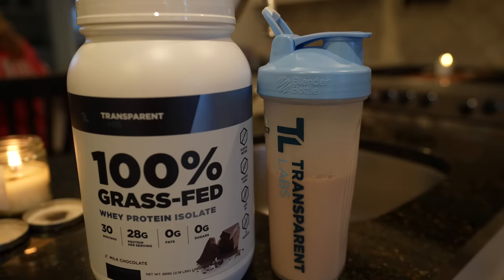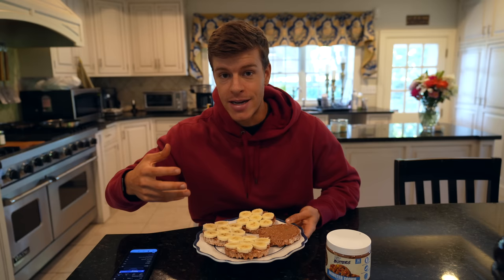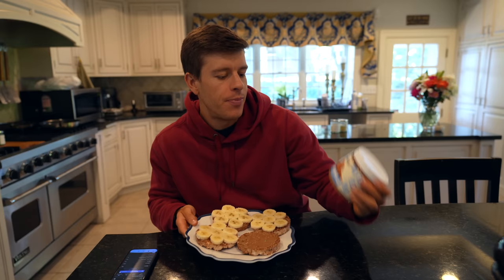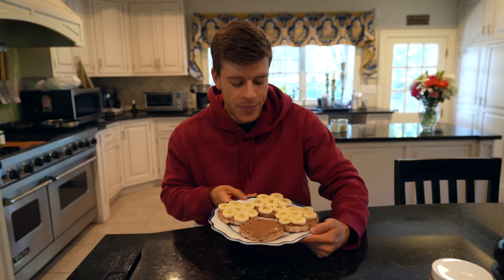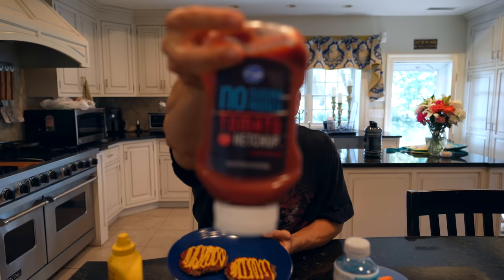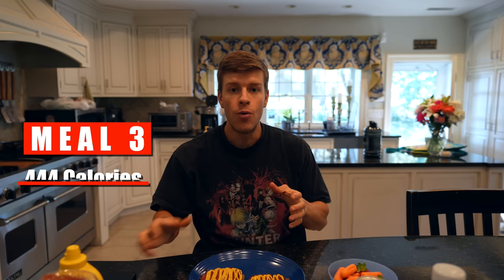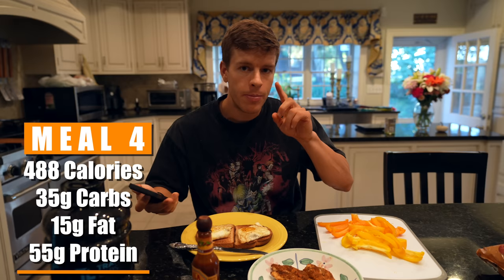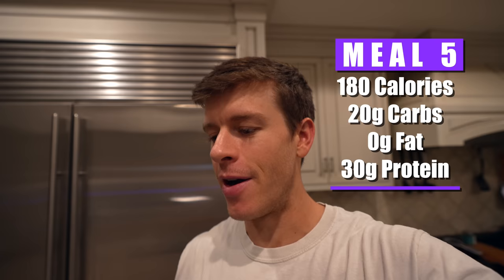SIMPLE FAT LOSS DIET | 1,700 Calories 170g Protein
In today's video I go over a basic fat loss diet I use to shred fat fast. It comes out to be 1,700 Calories 170g Protein.

* World’s First Portable Cold Tub
* Heats & Cools the Water
* Filter & Sanitizes the Water